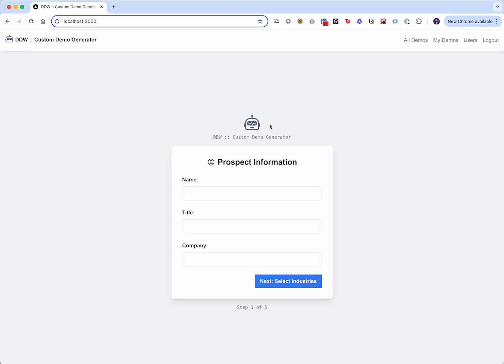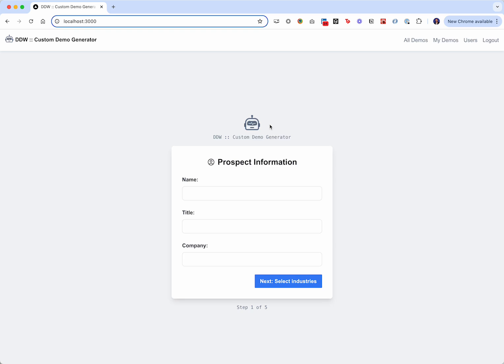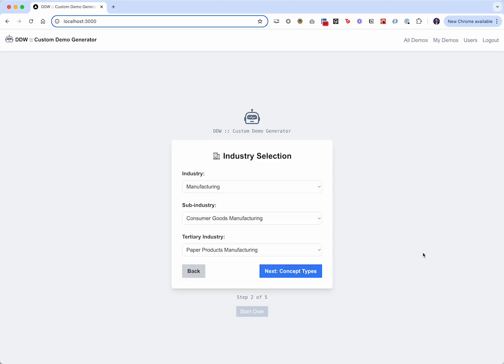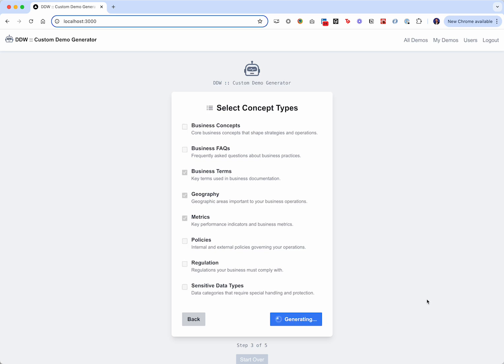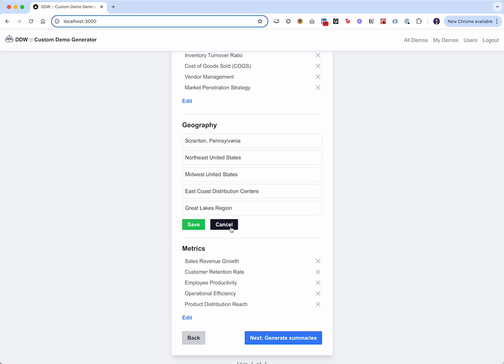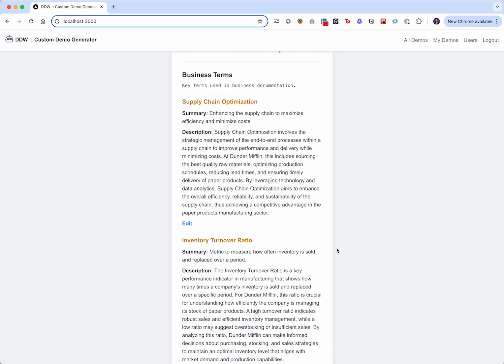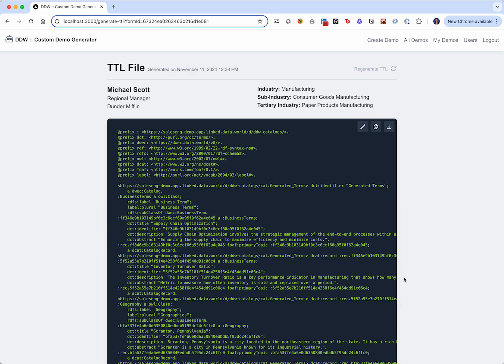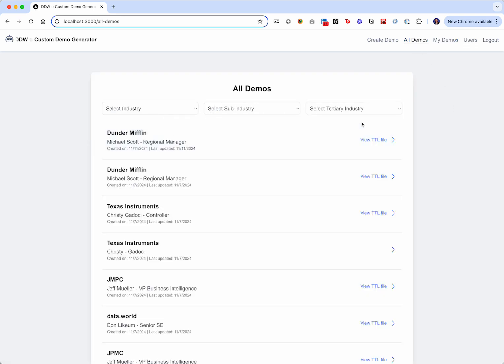data.world Custom Demo Generator Overview 🎬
In this video, I introduce data.world’s new AI-powered Custom Demo Generator, a tool designed to make our sales team more efficient by automating the process of creating personalized demos for prospective clients. This generator allows us to quickly build demos tailored to each prospect’s industry, location, and specific needs, significantly enhancing relevance and engagement. Instead of spending days manually customizing demos, our sales engineers can now generate and refine a demo in under five minutes—saving time and delivering an experience that resonates deeply with each client. Watch the video to see how data.world is using AI to drive productivity and deliver customized experiences.